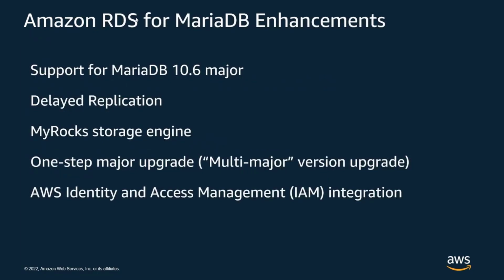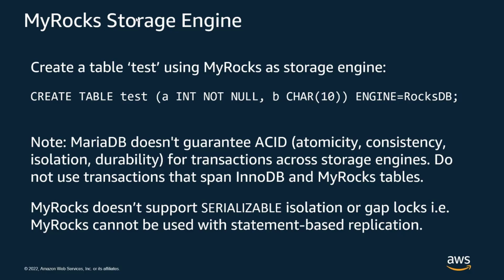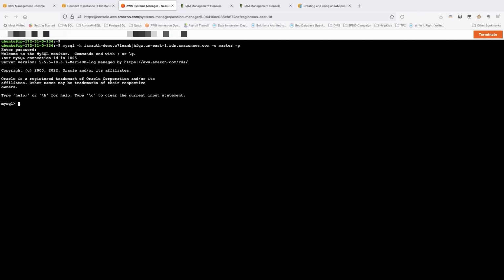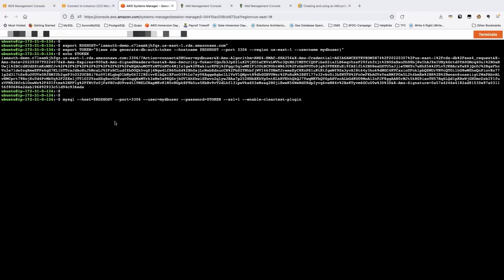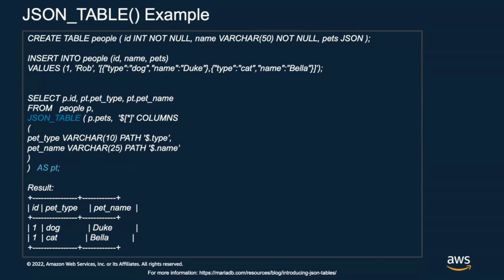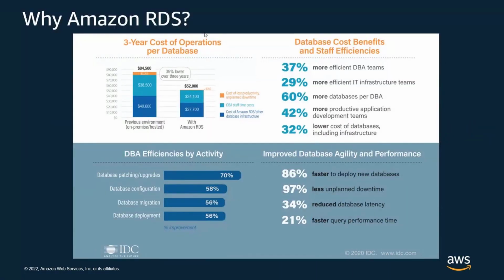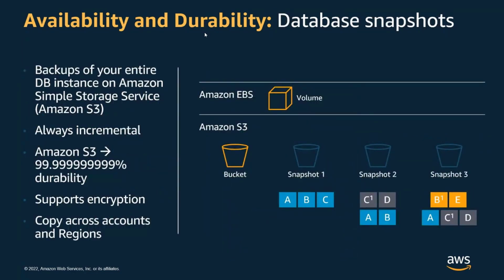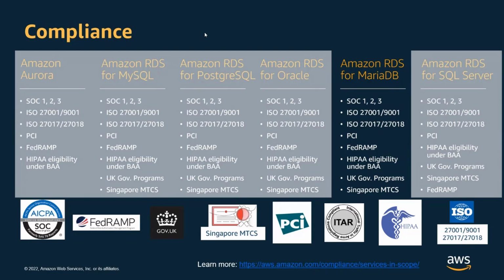Enhancing your Amazon RDS for MariaDB databases with MariaDB version 10.6 - AWS Online Tech Talks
Having access to the latest version of open source databases is important to optimize your workloads for availability, performance, security, and more. In February 2022, we launched MariaDB version 10.6 for Amazon RDS for MariaDB alongside a number of other exciting capabilities. In this webinar, dive into exciting new capabilities including, MyRocks Storage engine, IAM integration, flexible upgrades, and more. Furthermore, see these features in action with a demo.

Learning Objectives:
        * Objective 1 - Learn how MariaDB 10.6 enhances the availability, scalability, performance, and manageability of your workloads.
        * Objective 2 - Learn how new capabilities like MyRocks Storage engine, IAM integration, flexible updates, and more make life easier for apps running on MariaDB.
        * Objective 3 - See these new features in action with a demo on RDS for MariaDB.